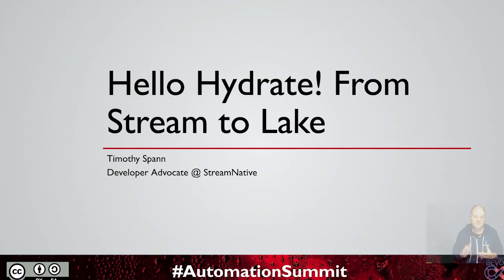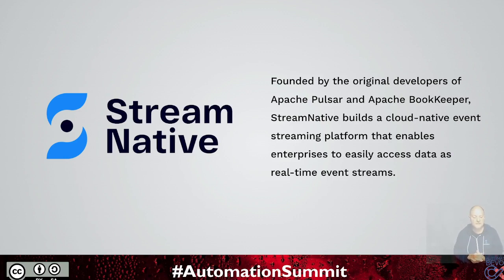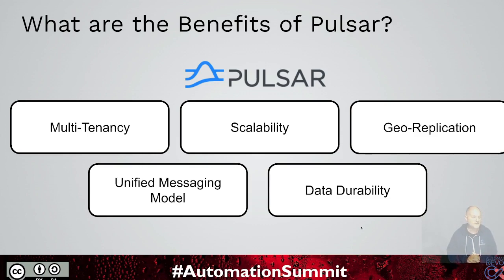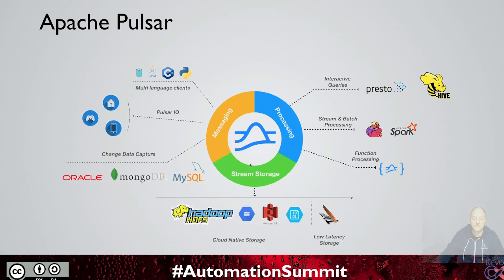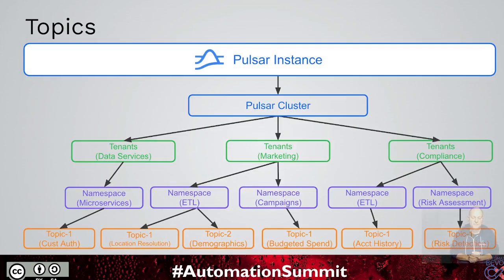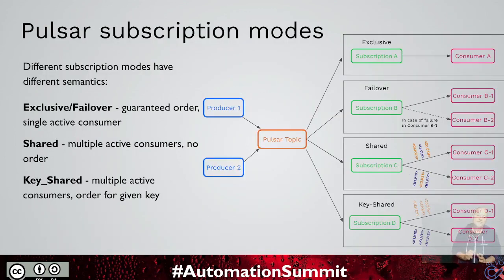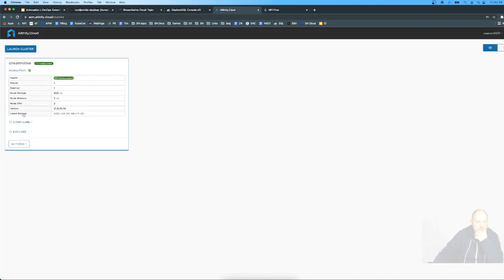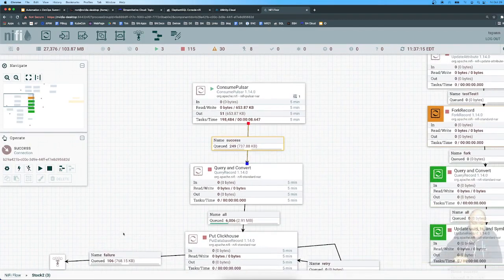Hail Hydrate! From Stream to Lake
Delivered by Timothy Spann
A cloud data lake that is empty is not useful to anyone. How can you quickly, scalably and reliably fill your cloud data lake with diverse sources of data you already have and new ones you never imagined you needed. Utilizing open-source tools from Apache, the FLiP stack enables any data engineer, programmer or analyst to build reusable modules with low or no code. FLaNK utilizes Apache NiFi, Apache Pulsar and Apache Flink to load CDC, Logs, REST, XML, Images, PDFs, Documents, Text, semistructured data, unstructured data, structured data and a hundred data sources you could never dream of streaming before. I will teach you how to fish in the deep end of the lake and return a data engineering hero. Let's hope everyone is ready to go from 0 to Petabyte hero.